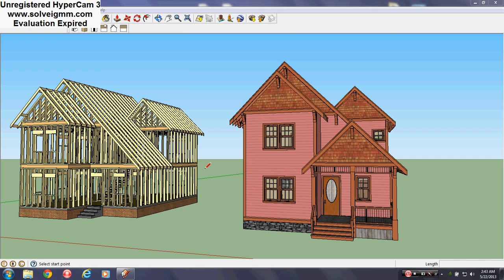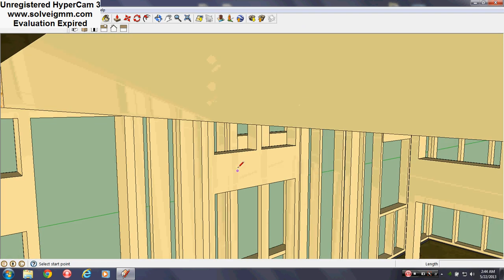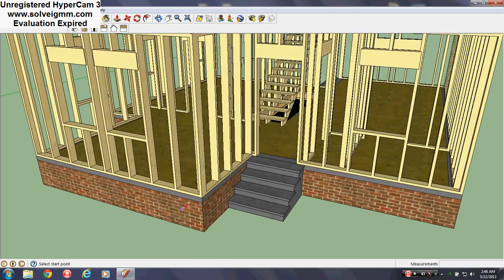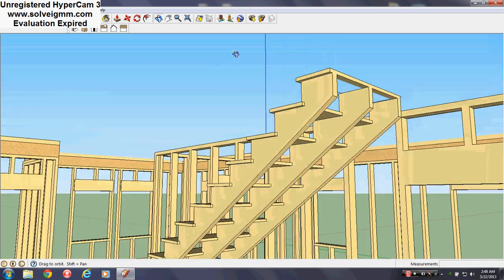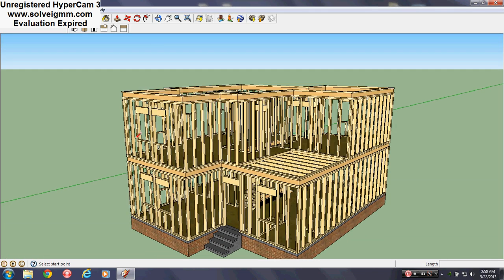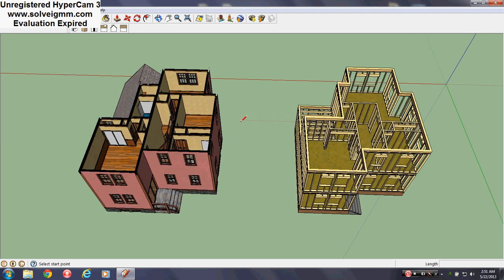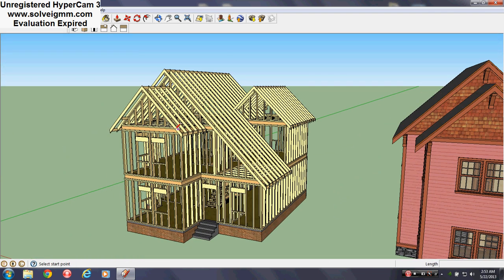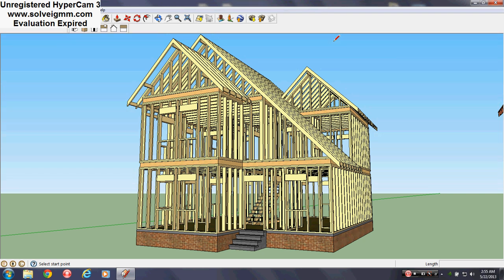Sketchup Frame Building Construction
An analysis on frame building structural members. I use a finished house by its side to compare unfinished to finished products.